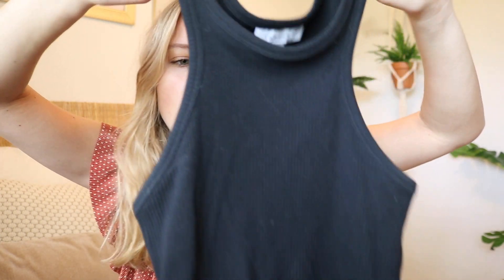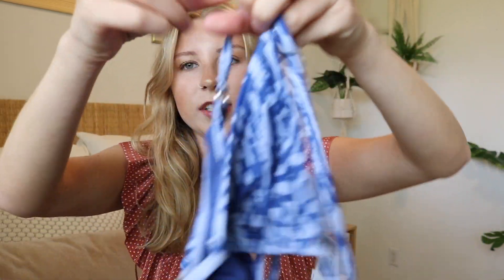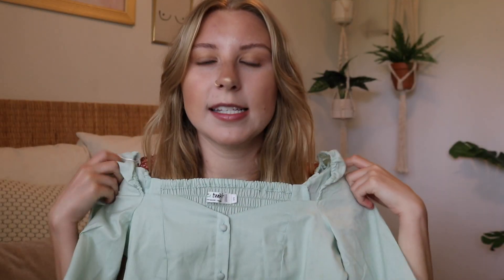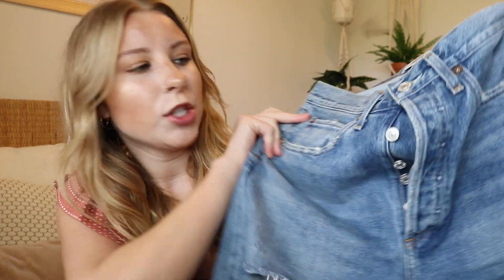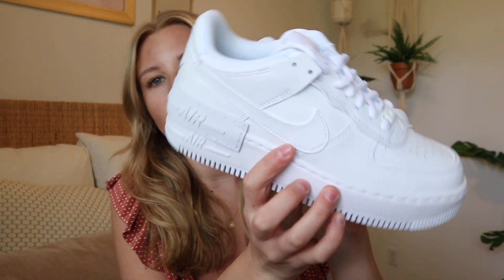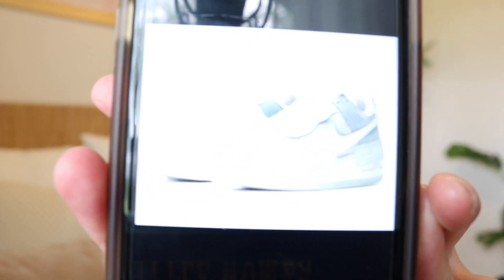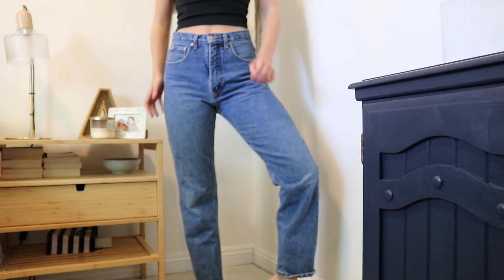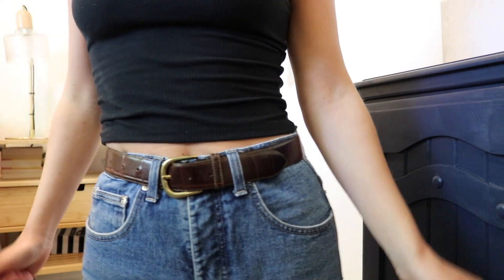Clothing Haul // Just a Bunch of Random Stuff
My Measurements:
Height - 5'8"
Bust - 34"
Waist - 25"
Hips - 38.5"

Couldn't find the faux leather pants :(

Princess Polly
I couldn’t find the exact dress but here is the long sleeve version! They also have lots more colours in the sleeveless version as well :)

Aritzia
Same wash just with no rip. They have other washes in the same style :)